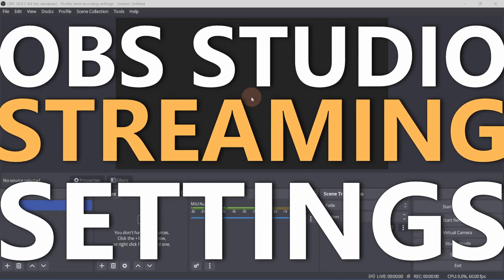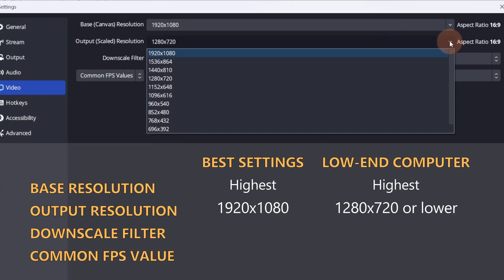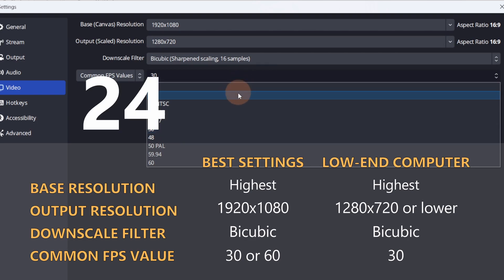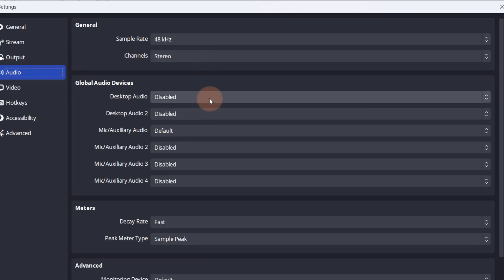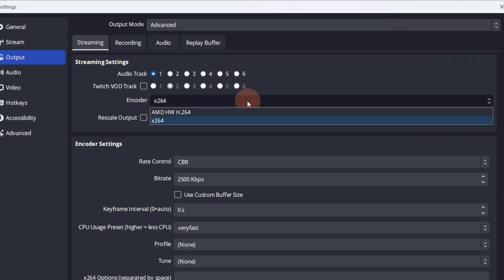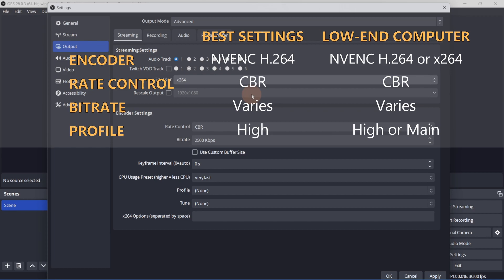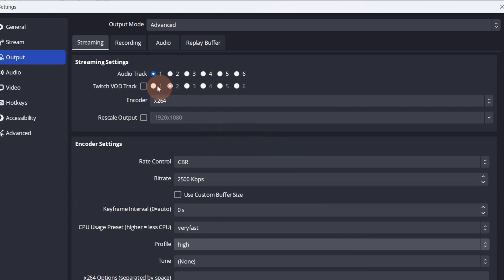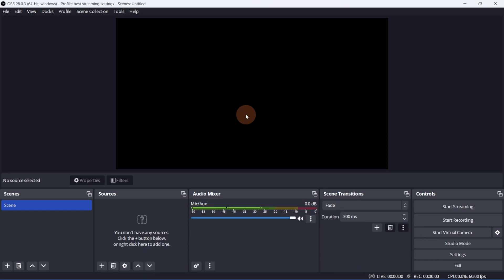The Best OBS Stream Settings for high and low-end PCs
In this video, I'll show you the best OBS streaming settings for high and low-end PCs. By using these settings, you can stream great videos on a budget or a high-end PC.